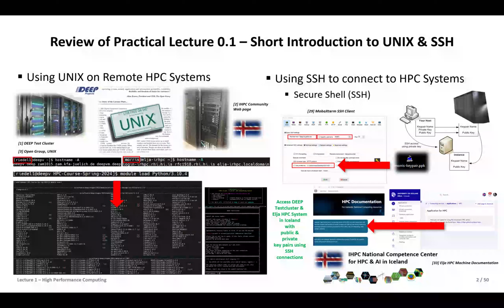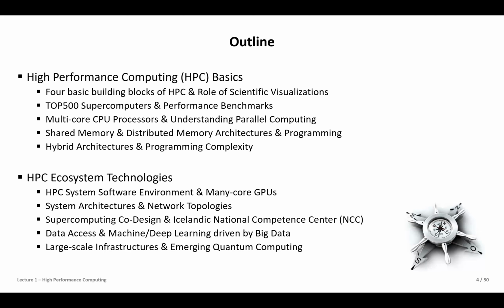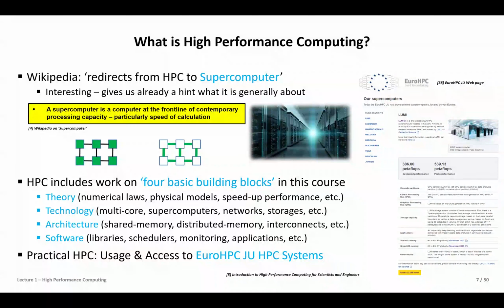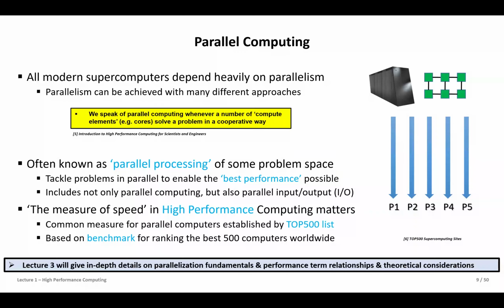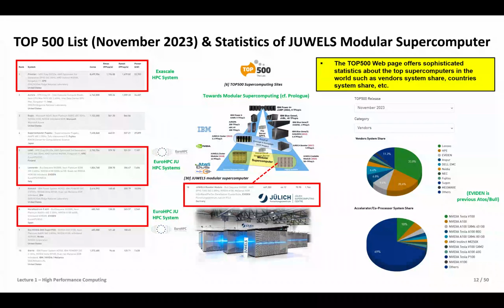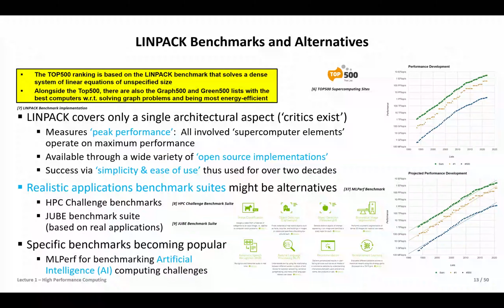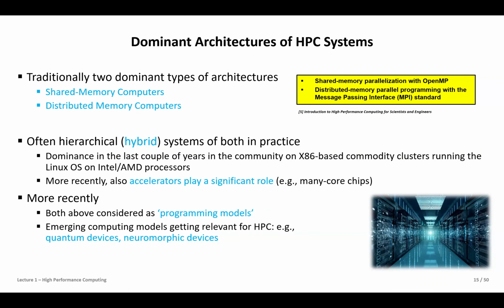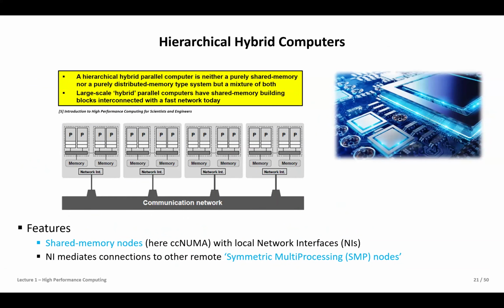2024 High Performance Computing Lecture 1 High Performance Computing Part One 💻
2024 High Performance Computing Lecture 1 High Performance Computing - Part One 💻

16 university lectures with additional practical lectures for hands-on exercises in context

Spring 2024

Course Outline
1. High Performance Computing
2. Parallel Programming with MPI
3. Parallelization Fundamentals
4. Advanced MPI Techniques
5. Parallel Programming with OpenMP
6. Accelerators & Graphicsl Processing Units
7. Introduction to Deep Learning
8. Computational Fluid Dynamics (CFD)
9. CFD & Parallel Computing
10. OpenFoam Software & CFD Applications
11. Deep Sequence Models & CFD Applications
12. Lattice Boltzmann & CFD Applications
13. Transformer Models & CFD Applications
14. Solid Objects & Finite Elements Method
15. Green Energy & HPC Applications
16. Epilogue

Lecture Outline

Part One: High Performance Computing (HPC) Basics
Four basic building blocks of HPC & Role of Scientific Visualizations
TOP500 Supercomputers & Performance Benchmarks
Multi-core CPU Processors & Understanding Parallel Computing
Shared Memory & Distributed Memory Architectures & Programming
Hybrid Architectures & Programming Complexity

Part Two: HPC Ecosystem Technologies
HPC System Software Environment & Many-core GPUs
System Architectures & Network Topologies
Supercomputing Co-Design & Icelandic National Competence Center (NCC)
Data Access & Machine/Deep Learning driven by Big Data
Large-scale Infrastructures & Emerging Quantum Computing